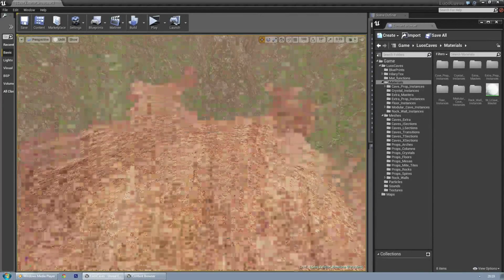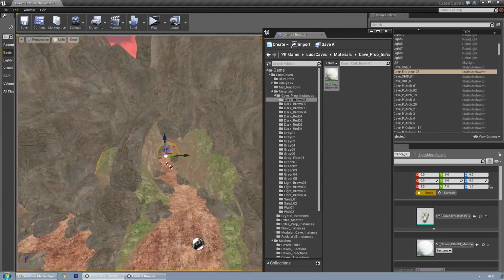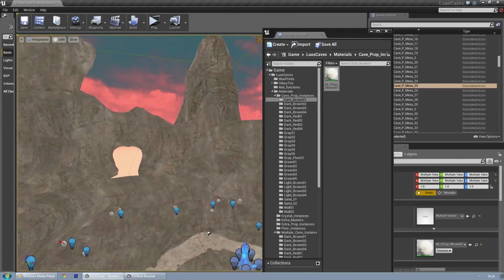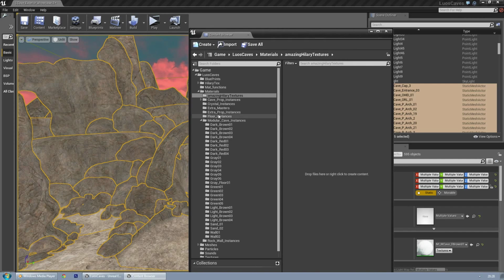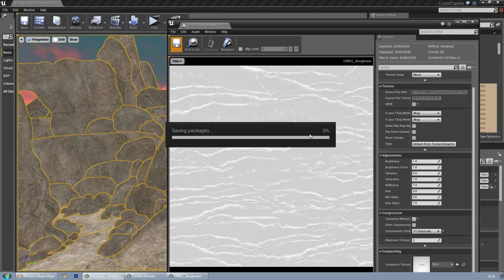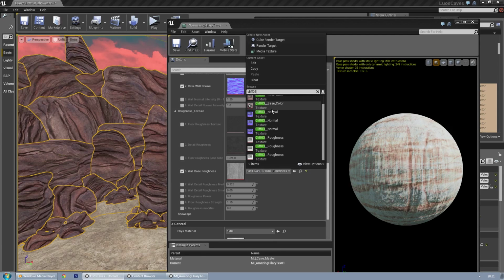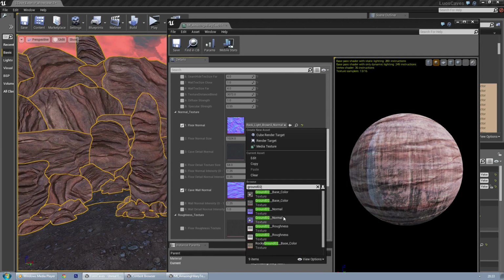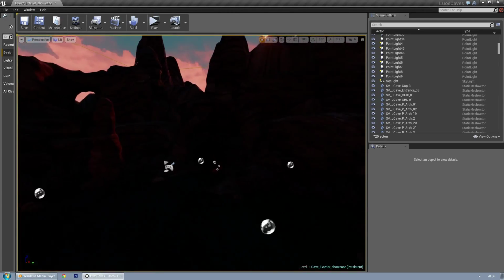Luos's Modular Rocks/Cave - Changing Textures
Explaining how to replace the textures in the Material Instance that is available in this package I created for the UE4 marketplace.

(With VR support!)

Many thanks to Bruno Brito for editing the video.